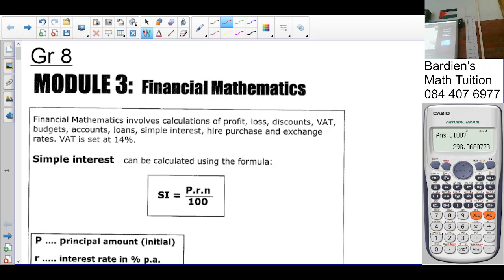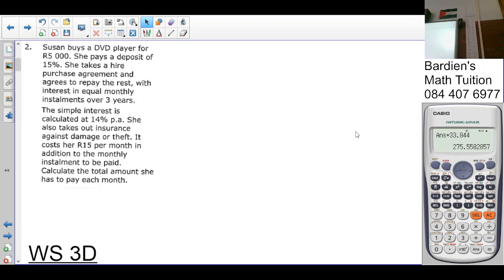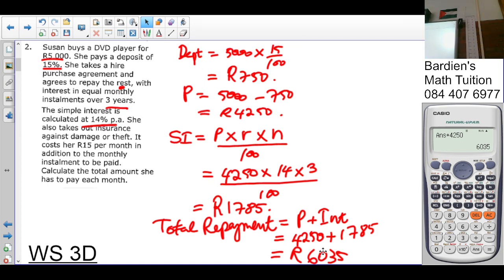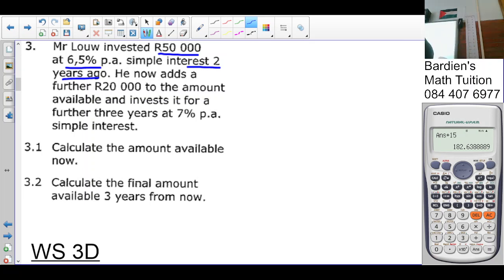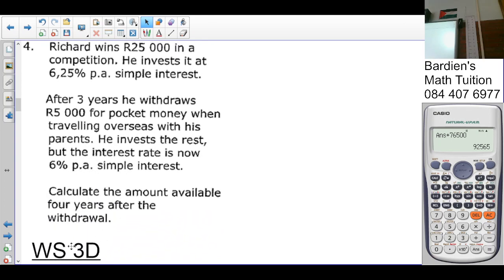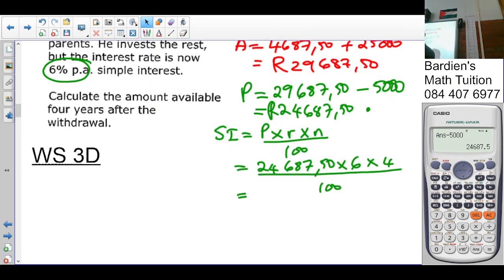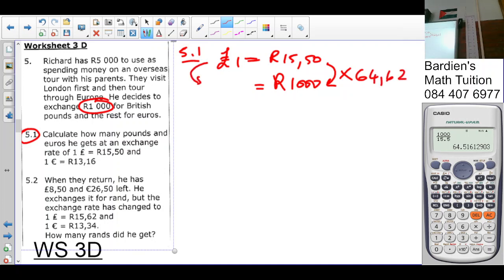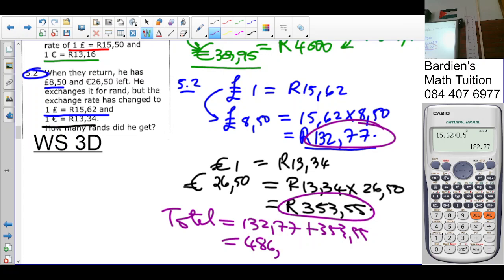Gr 8 Financial Math's L4 WS 3D (Calculating Simple Interest, % increase and % decrease & Exchange R)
Grade 8 Financial Math's Lesson 4
WS 3D Calculating Simple Interest, % increase and % decrease & Exchange Rates